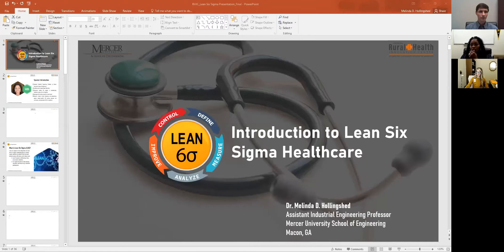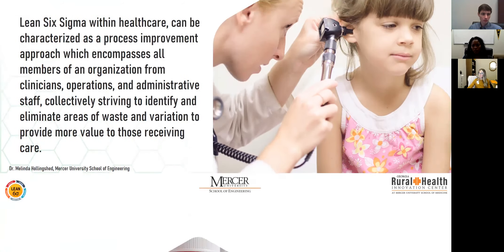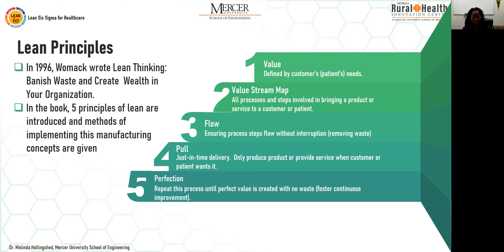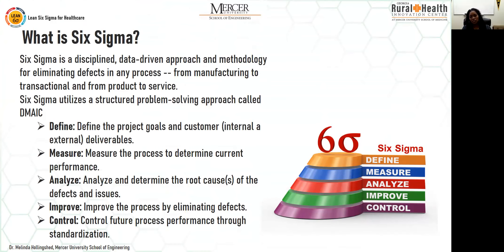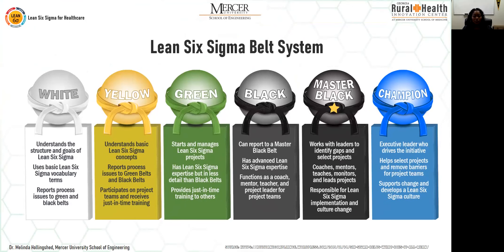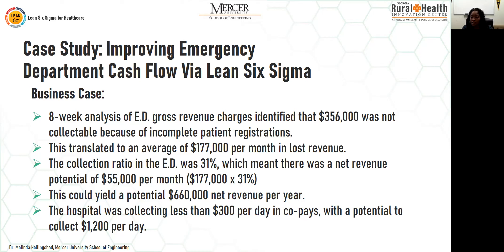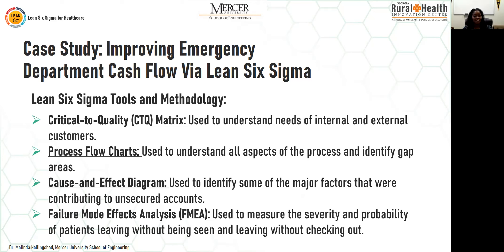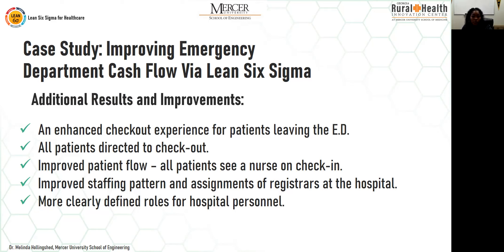Lean Six Sigma Introduction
On February 23, 2022, the Georgia Rural Health Innovation Center in partnership with the Mercer School of Engineering offered a webinar addressing the basic principles of the Lean Six Sigma ideology and its application in rural healthcare. Dr. Melinda Hollingshed, Mercer University School of Engineering, hosted this informational session.